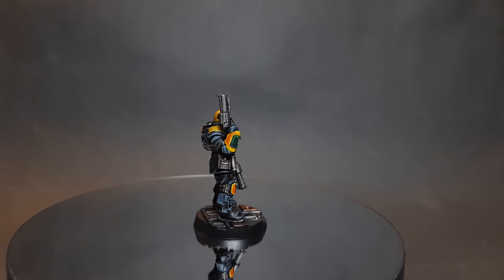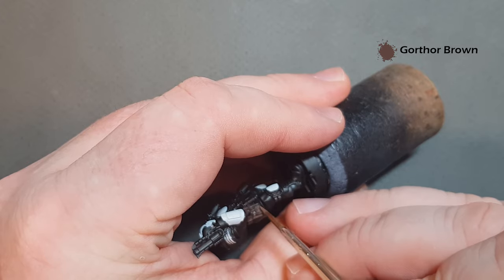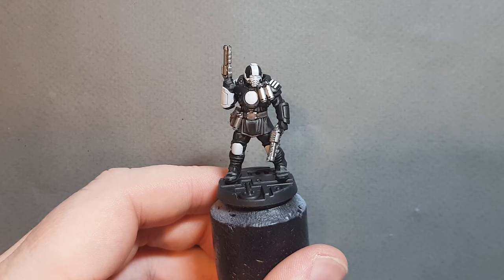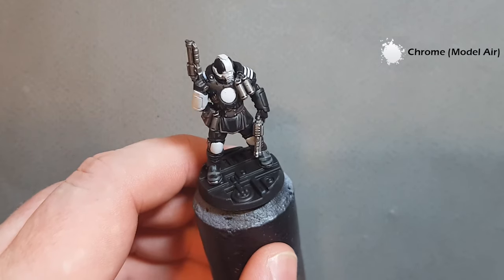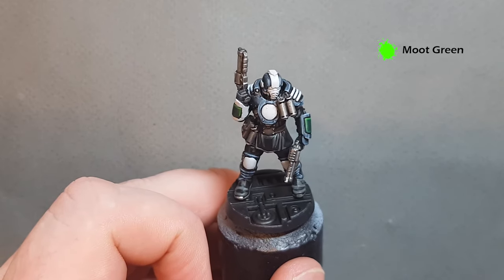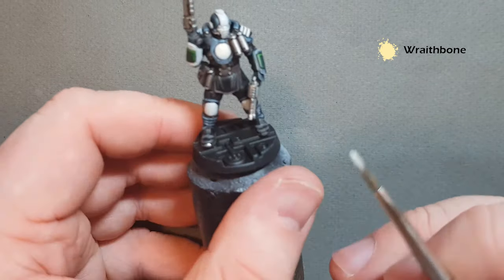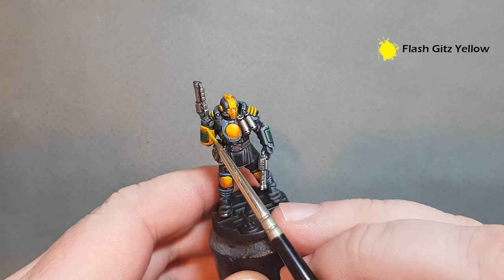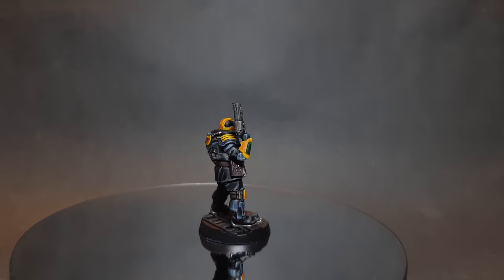How to Paint Palanite Enforcers for Necromunda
In this video, I'll show you how to paint Palanite Enforcers for Necromunda! This is a really straight forward tutorial that should help you get your Palanite Enforcers on the table and into gang warfare as quickly as possible.

Paint List:

Abaddon Black
Corax White
Dark Reaper
Thunderhawk Blue
Fenrisian Grey
Dryad Bark
Gorthor Brown
Skavenblight Dinge
Stormvermin Fur
Iron Hands Steel
Nuln Oil
Chrome (Model Air)
Wraithbone
Iyanden Yellow
Caliban Green
Warpstone Glow
Moot Green